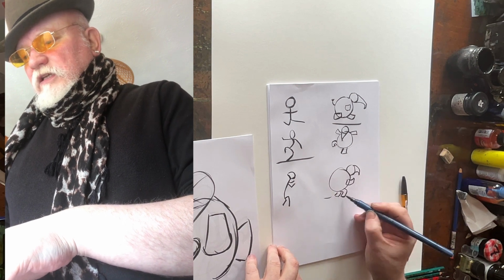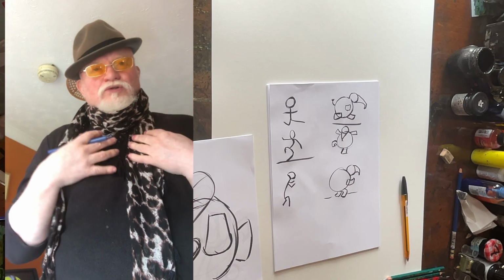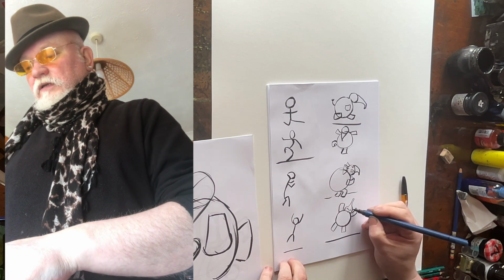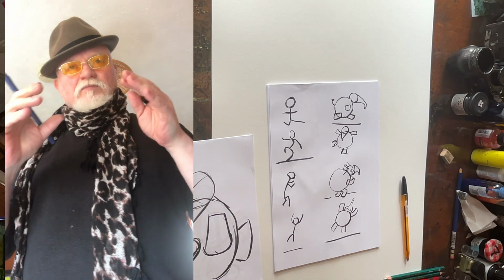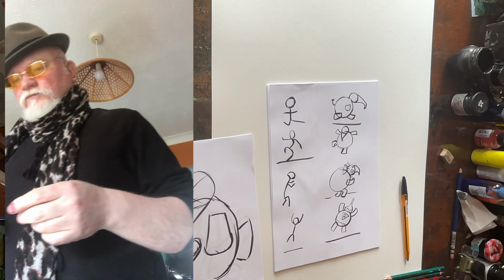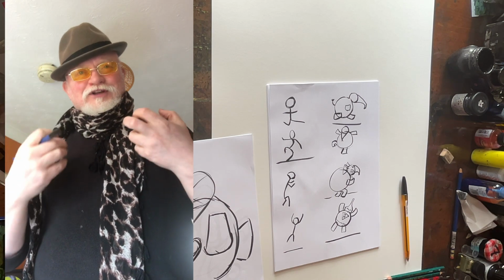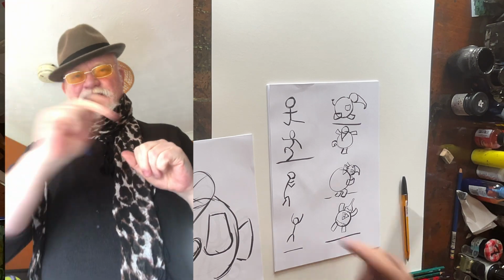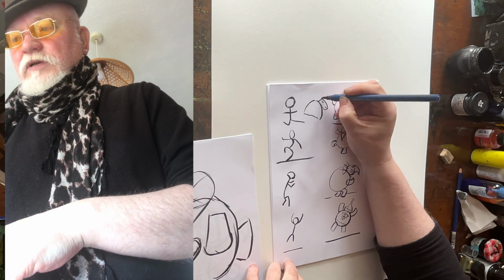BASIC TO BRILLIANT - LESSON 10 - AMAZING WE HAVE MAGIC IN OUR FINGERS NOW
BASIC TO BRILLIANT - LESSON 10
- AMAZING, WE HAVE MAGIC IN OUR FINGERS NOW. Fabulous drawing tutorial.

THE BEST DRAWING TUTORIALS taking you from BASIC TO BRILLIANT DRAW ALONG LESSON 5 - first character.

Never drawn before ? NO WORRIES!!! Just get any pen any paper and let’s rock !! FUN, EDUCATIONAL AND EXCITING. This is such a friendly, one on one MASTERCLASS. Draw along and feel relaxed. After the first 5 short lessons you will FEEL THE PROGRESS, FEEL THE LOVE, FEEL THE EXCITEMENT and Want to draw everyday.

Relaxing and educational, INCREDIBLE!!!

MUST SEE ART. This fantastic illustration was drawn with Indian ink and dip pen. His pure passion for his art is honestly addictive. Watch the way this illustration is executed with an extremely varied line work and without pause ! If you watched the drawing in progress you will also notice there is no editing or pause just fluid magic. Absolutely remarkable skills in ink and concept.

Kieron has worked on many thousands of famous animation TV shows and 14 feature Films for companies like Disney. He has also illustrated 150 children’s books in his career. For lovers of his art, check out his exciting Etsy shop (below) with incredible original designs.

Mugs and clothing